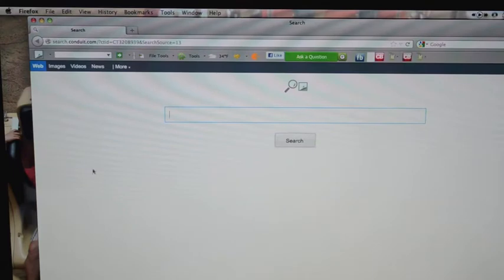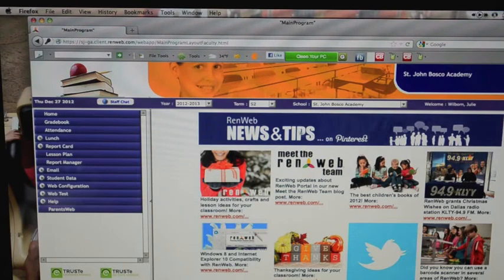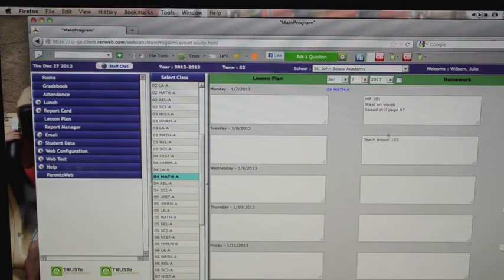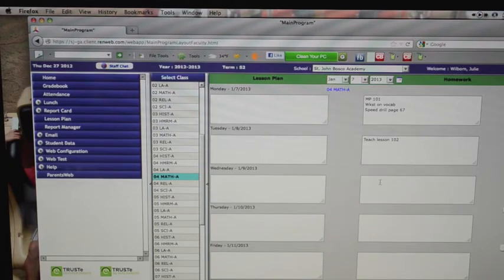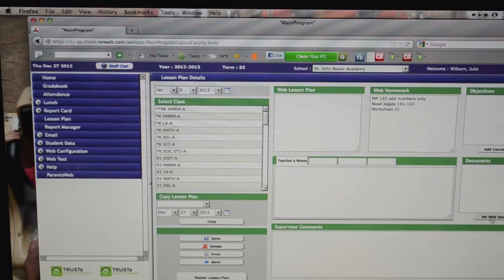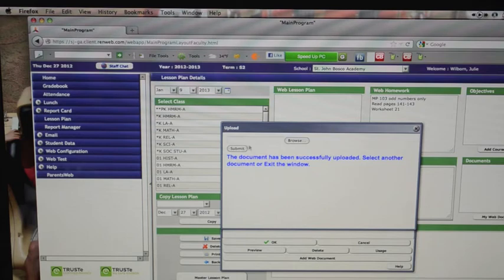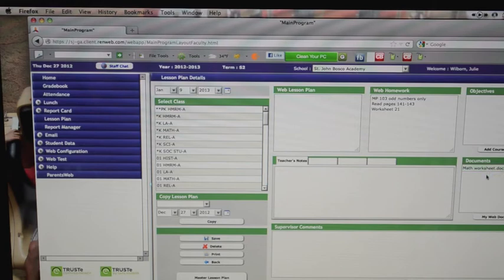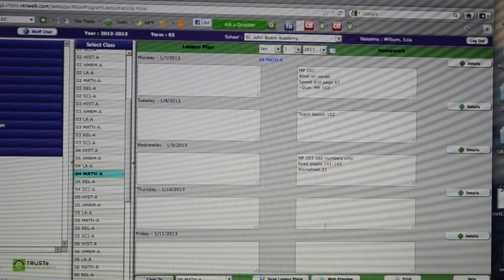SJBA Lesson Plan Tutorial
Instructional video for how to load lesson plans into Renweb.